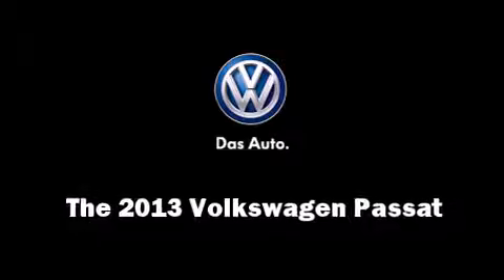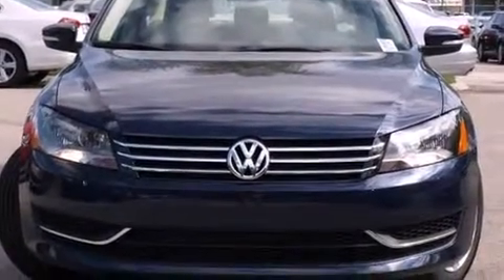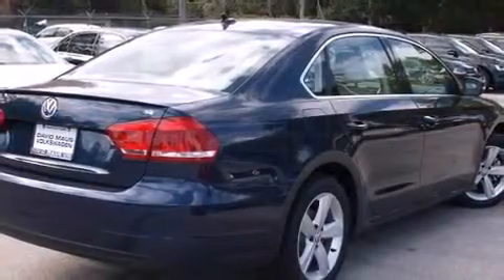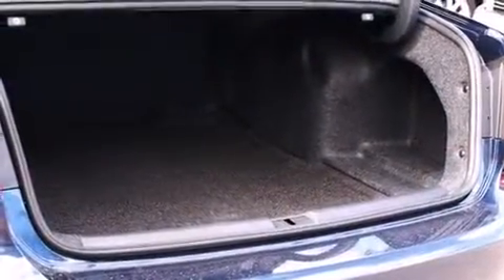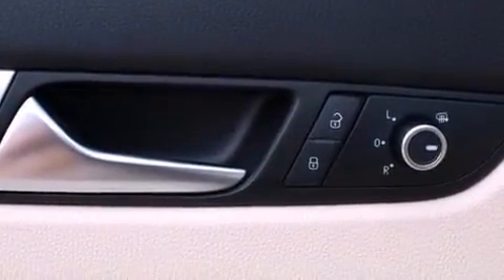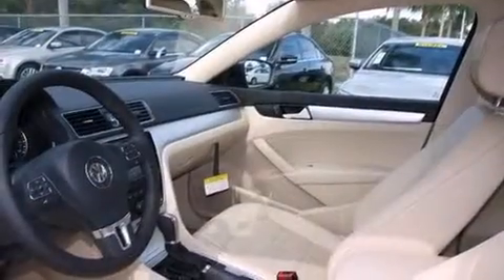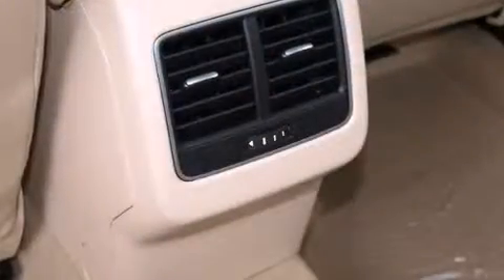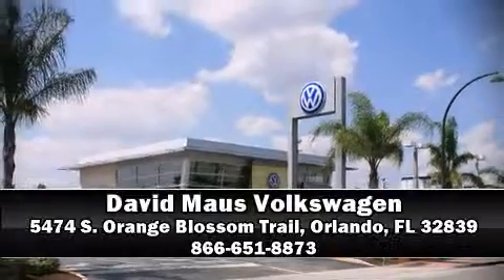2013 Volkswagen Passat SE w/Sunroof & Nav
5474 S. Orange Blossom Trail

You're going to love the 2013 Volkswagen Passat. This 4 door, 5 passenger sedan stands out among competitors in its class! Under the hood you'll find a 5 cylinder engine with more than 170 horsepower, providing a smooth and predictable driving experience. Top features include heated front seats, front and rear reading lights, a tachometer, variably intermittent wipers, a leather steering wheel, an automatic dimming rear-view mirror, power windows, and a split folding rear seat. Premium sound drives 8 speakers, providing you and your passengers a sensational audio experience. Volkswagen also prioritized safety and security with features such as: dual front impact airbags, front SIDE impact airbags, traction control, brake assist, a panic alarm, and 4 wheel disc brakes with ABS. Electronic stability control stands out as a technologically savvy innovation, keeping you better connected to the road. We pride ourselves in consistently exceeding our customer's expectations. Stop by our dealership or give us a call for more information.